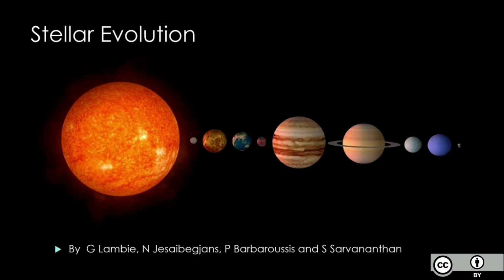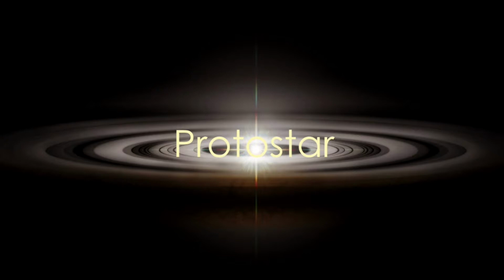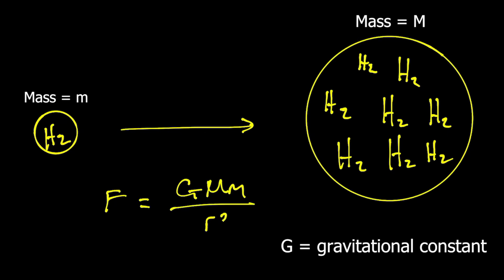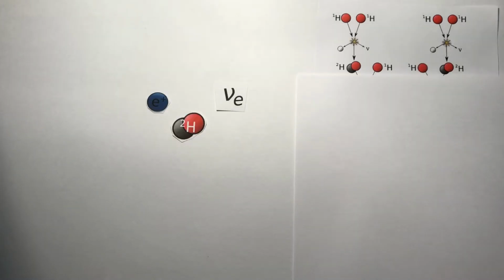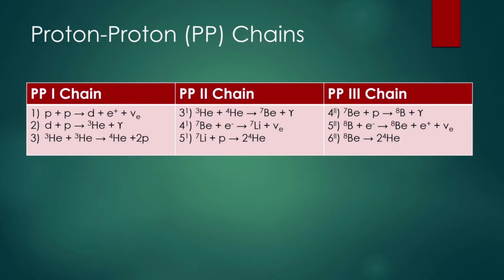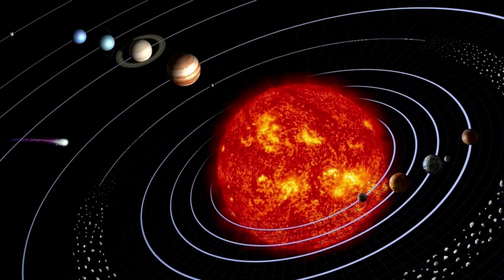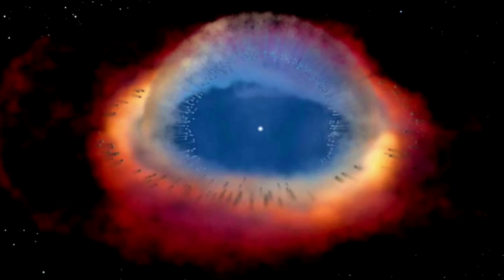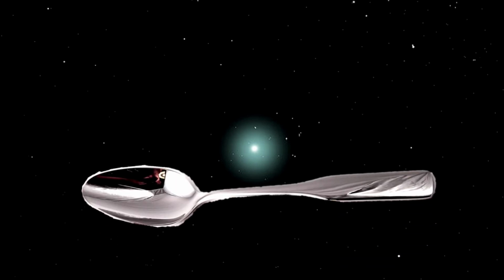Evolution of our Sun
This video was created by P Barbaroussis, N Jesaibegjans, G Lambie and S Sarvananthan as part of a second year UCL Developing Communications module (PHAS2901).